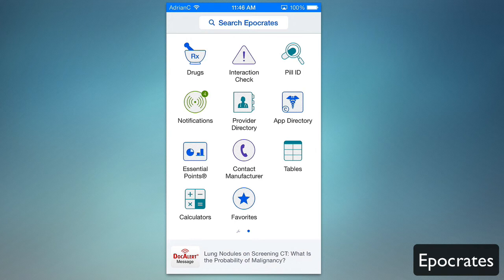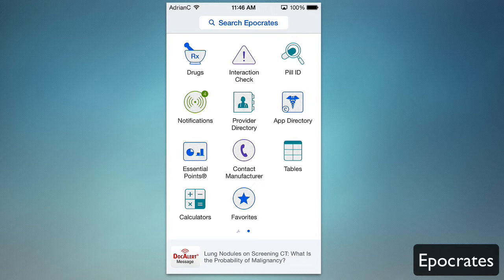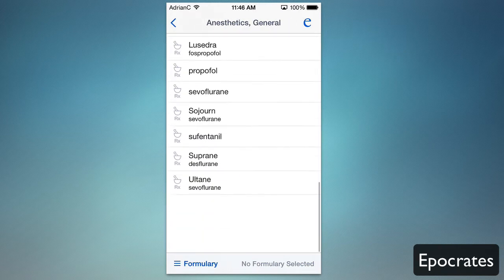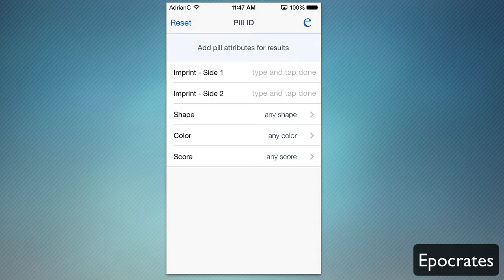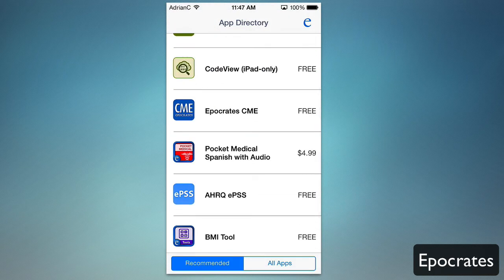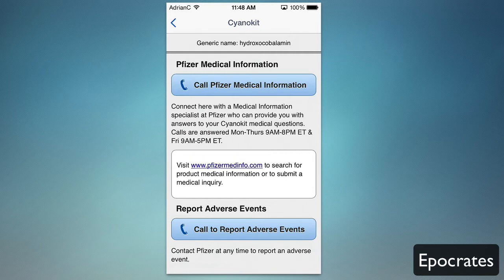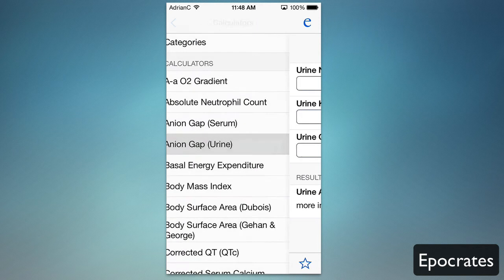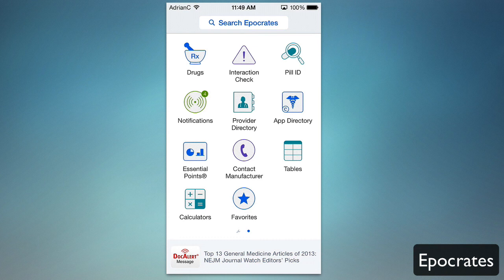Epocrates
Trusted clinical resources that allow the user to:
-Find providers for consults and referrals in the Provider Directory
-Review drug prescribing and safety information for thousands of brand, generic, and OTC drugs
-Check for potentially harmful drug-drug interactions among up to 30 drugs at a time
-Select national and regional healthcare insurance formularies for drug coverage information
-Identify pills by imprint code and physical characteristics
-Perform dozens of calculations, such as BMI and GFR
-Access timely medical news and research information
Cost: Free

is a Health Social Network offering the following free services: Find a doctor - Rate a doctor - Ask a doctor - Find medical information